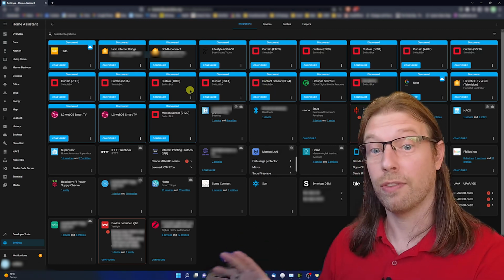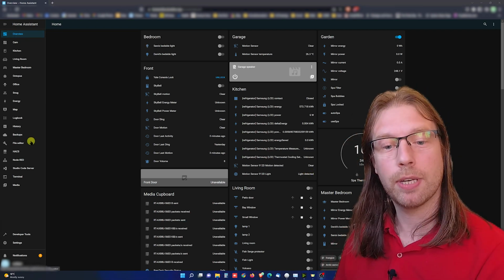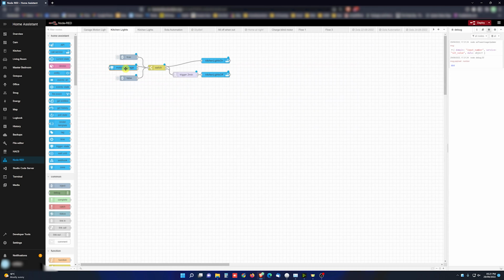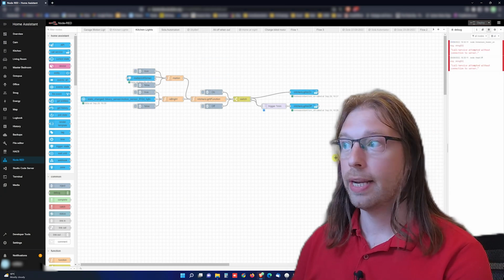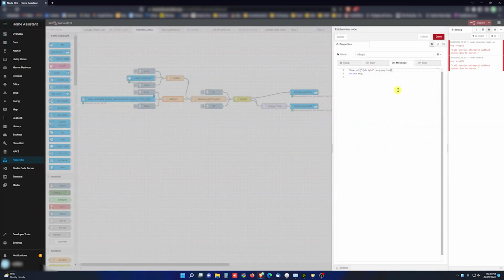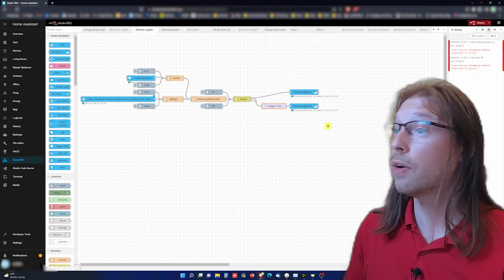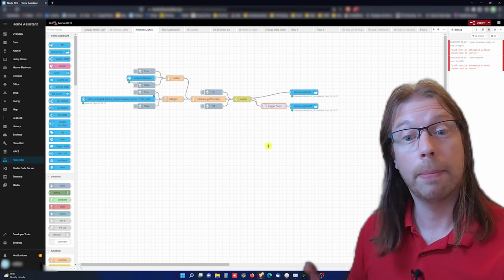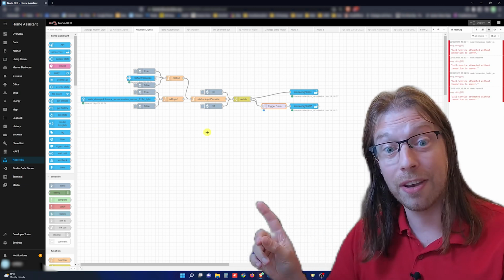SwitchBot Motion Sensor with Lightwave RF and Home Assistant Integration Series 1 Episode 6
Raspberry Pi 4 8GB Starter Kit

Video Content
0:00- Intro
0:32- Adding SwitchBot to Home Assistant
2:15- Quick Setup in Node-RED
4:27- Complex Setup in Node-RED
6:21- Thoughts and future mods
7:15- Outtro
8:31- Outtake

Please leave any comments below and give us a thumbs up and click subscribe if you liked our video and click the bell notification icon to be the first to know when we upload our next video.

Recorded using;
Govee Lyra Smart LED Floor Lamp
RØDE Wireless Go II Mic
RØDE SmartLavPlus Mic with (SC3) TRS adaptor
Neewer F100 7inch Camera Field Monitor
Neewer 74" Pro Video Tripod with Fluid Head
Neewer Aluminum Alloy Quick Shoe Plate Adapter with 2-Piece Quick Shoe Plates
Neewer Direct with 15% Discout code BrenTeck
Insta 360 one R
USB SUDOTACK Professional Studio Cardioid Condenser Mic Kit (ST810)
Pixel K80 RGB lights
OnePlus 6 128GB
Canon Legria HF G25 Wide Angle High Definition 3.5 inch Touchscreen LCD Camcorder (10 x Optical Zoom, Image Stabilisation, 32 GB Internal Memory)
Camera Tripod, K&F Overhead with Horizontal Arm TM2534T
Andoer 10.5W LED Video Light Lamp Dimmable,1280LM 160PCS LEDs: Search link for similar items I have but out of stock
RØDE Camera and Audio VideoMic with Rycote Lyre Mount
Photography L Bracket and Mount Heavy Duty L Mic Stand with 2 Standard Flash Hot Shoe Mounts for Video Light Handheld Grip Handle with 1/4’’ Screw: Search link for similar items I have but out of stock
Film Clapper Board

Edited using;
Corel VideoStudio Ultimate 2020
Corsair CMK32GX4M2B3000C15 Vengeance LPX 32 GB (2 x 16 GB)
Corsair CMK16GX4M2B3000C15 Vengeance LPX 16 GB (2 x 8 GB)
Seagate BarraCuda 120 SSD 1 TB
Intel Core i7-10700K 3.80GHz LGA1200
MSI B460M MORTAR WIFI Motherboard
Gigabyte GeForce RTX 3070 VISION OC 8GB Graphics Card
Cooler Master MasterLiquid Lite 240 CPU Liquid Cooler
Corsair iCUE 4000X RGB Tempered Glass
ARCTIC Case Fan Hub
Corsair K55 RGB PRO Wired Keyboard
Acer Predator Helios 300 PH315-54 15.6 inch Gaming Laptop